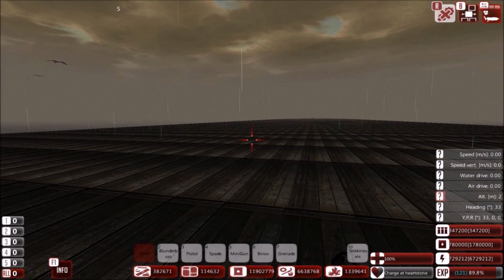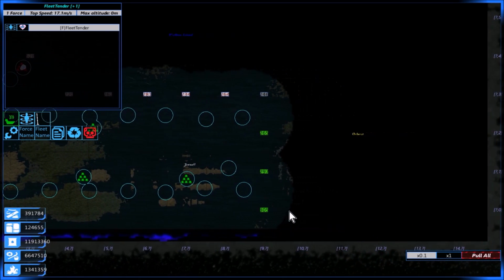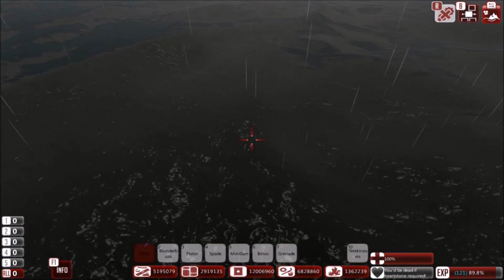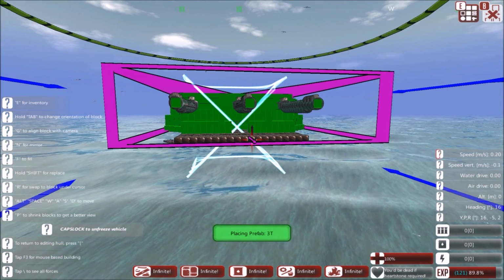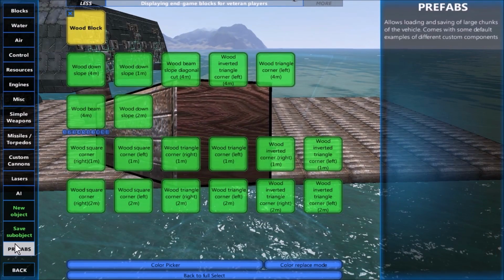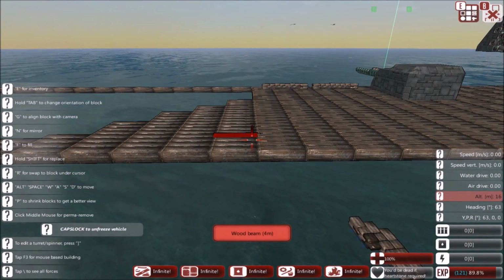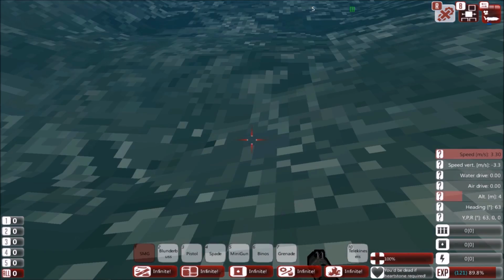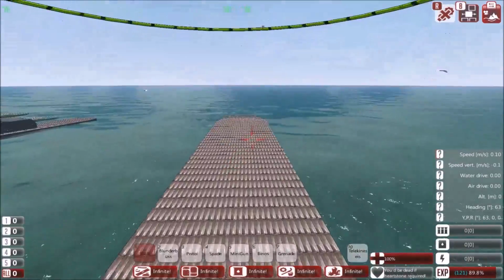From the Depths 14 Construction of the Oberron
I show off a failed attempt at building a Battleship hull, build a new hull and ask a question. Who should I attack next?